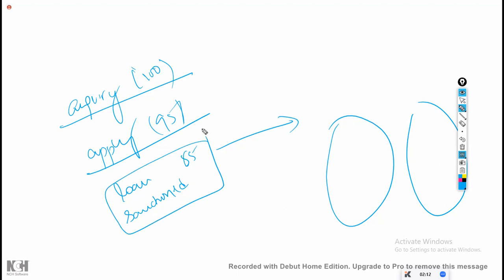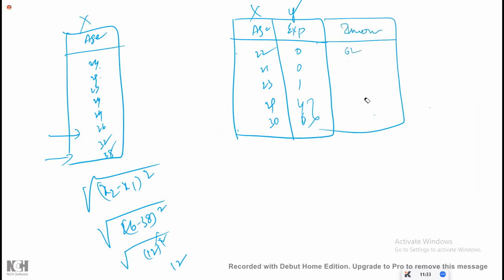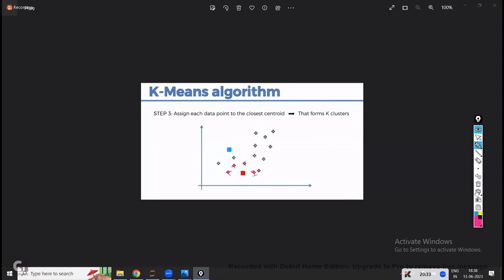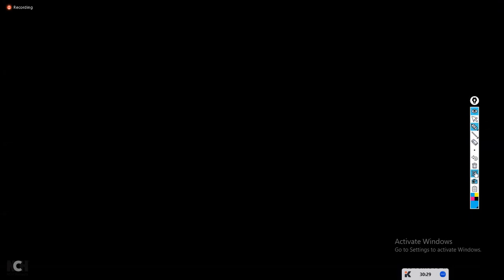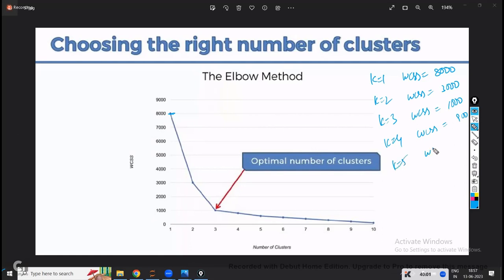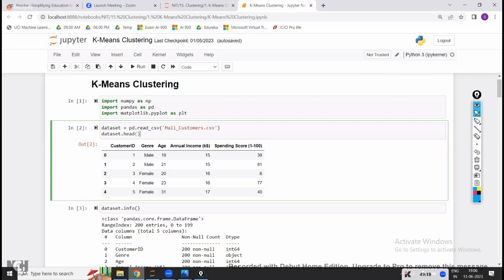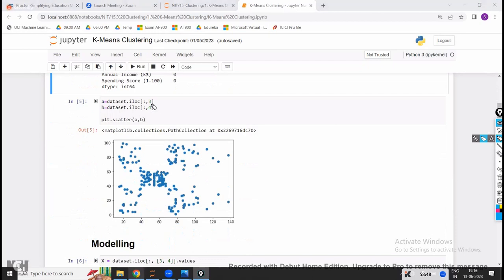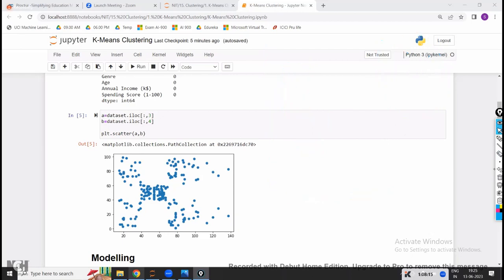Data Science 13 June 2023